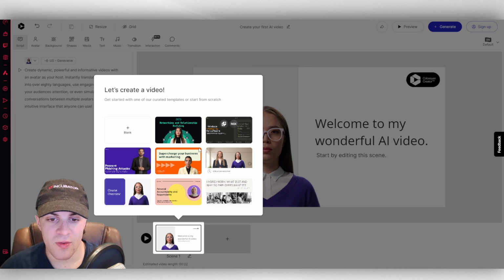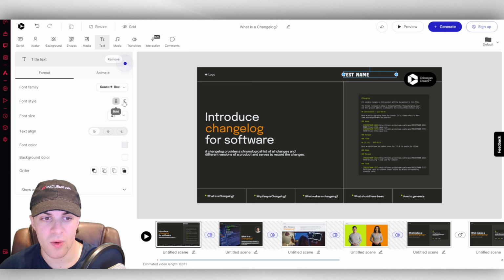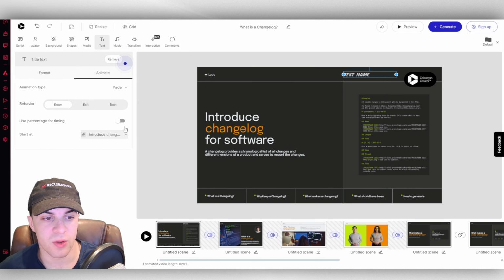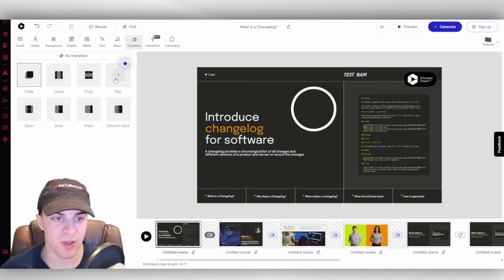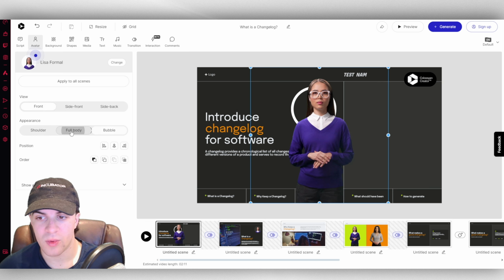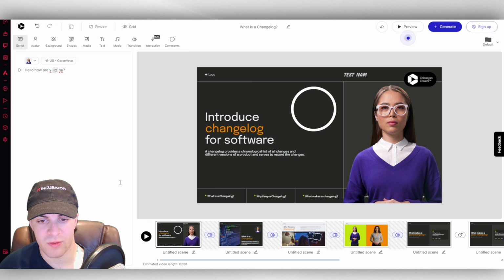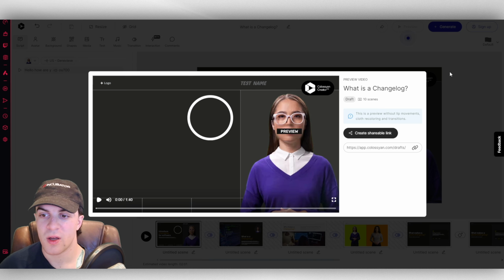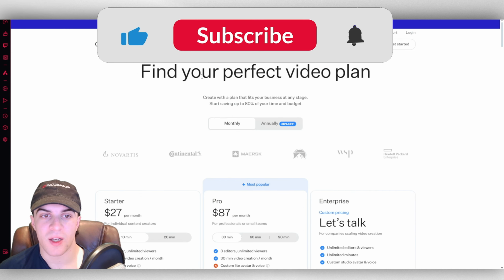Collosyan Complete Tutorial For Beginners (2024 Guide)